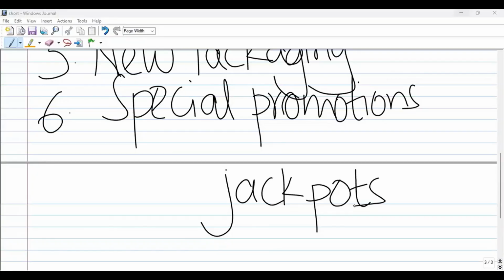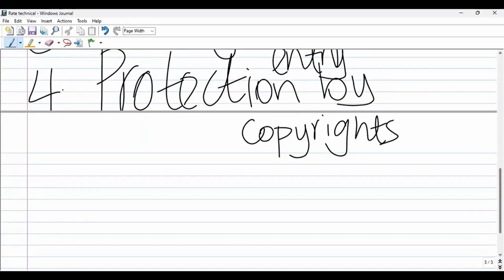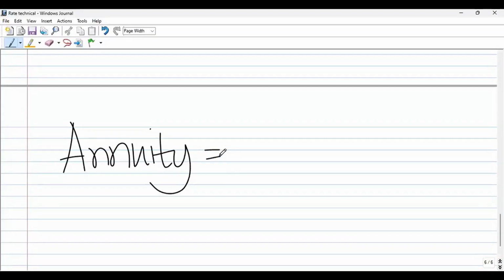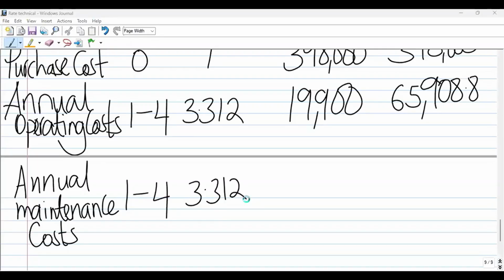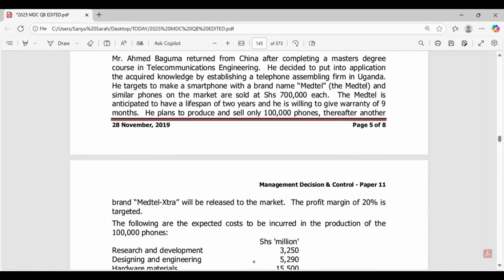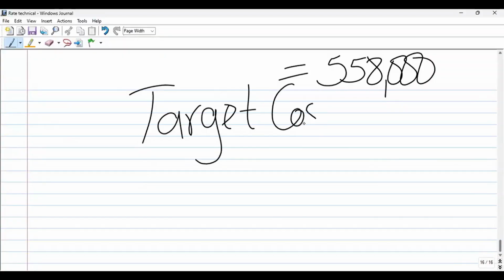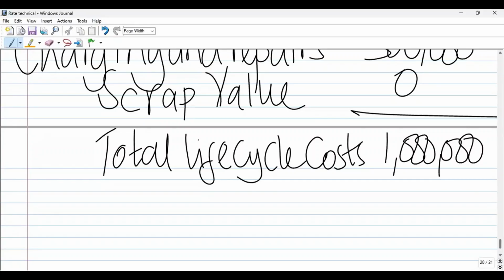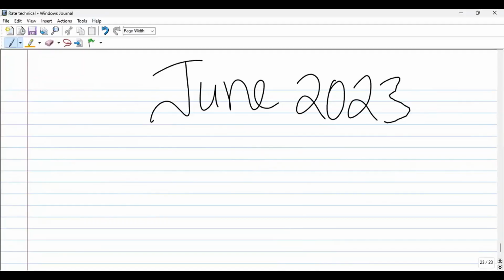MDC 8: LIFECYCLE COSTING AND KAIZEN COSTING part 1